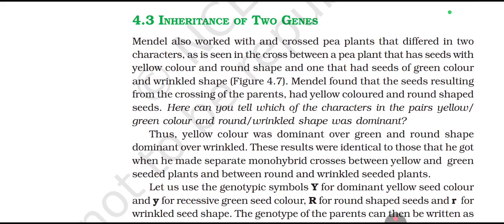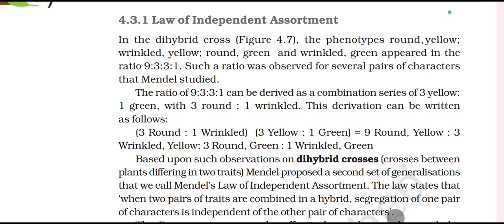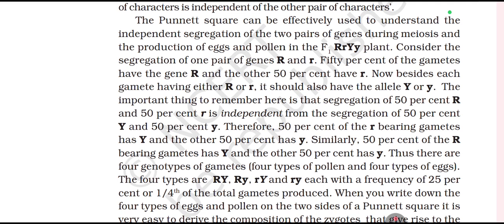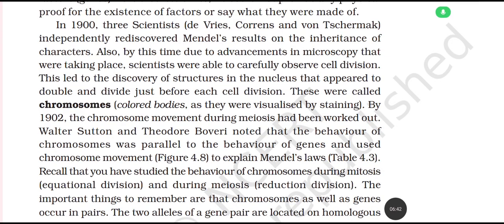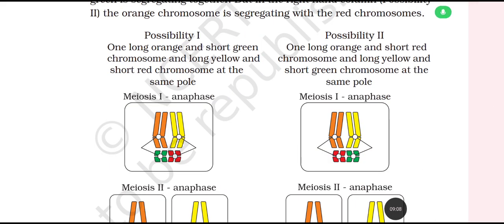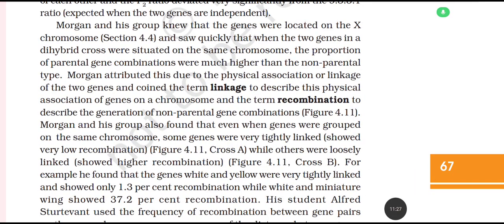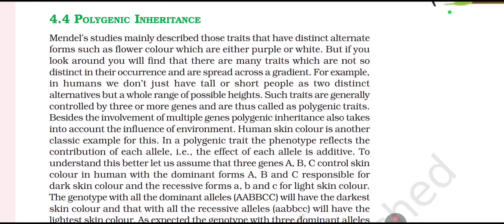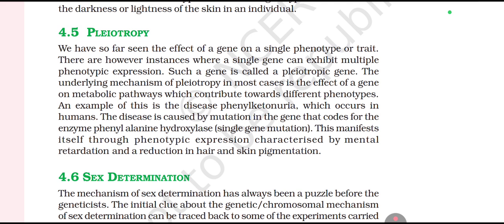Principles of Inheritance and Variation - Part 2: Chromosomal Theory and Linkage.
In this second part of our Principles of Inheritance and Variation audio series, we dive deep into the core concepts of NCERT Class 12 Biology (Chapter 5). This episode bridges the gap between Mendel’s factors and modern genetics by exploring how chromosomes behave and interact. Perfect for quick revision, school exams, and NEET preparation.

Class 12 Biology Students looking for a crisp audio summary.NEET Aspirants aiming to lock in high-yield conceptual questions.Visual Learners who want to revise passively while on the go.